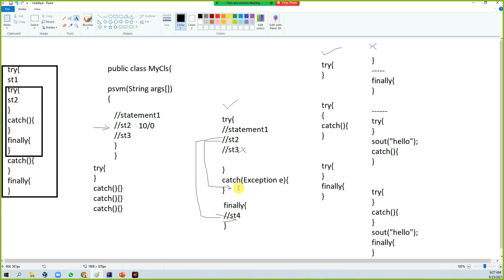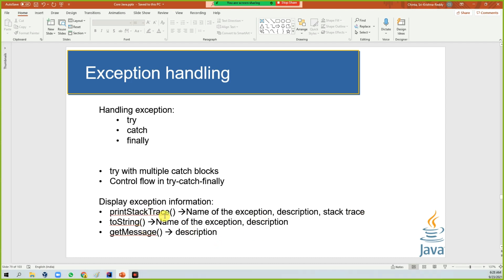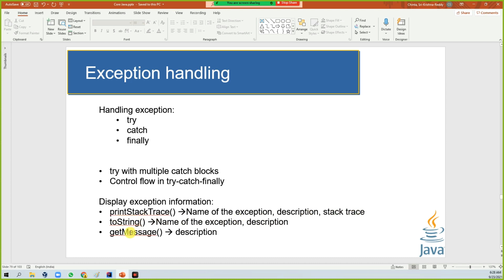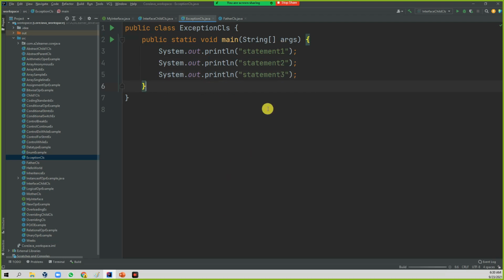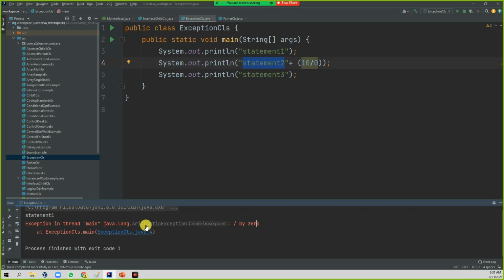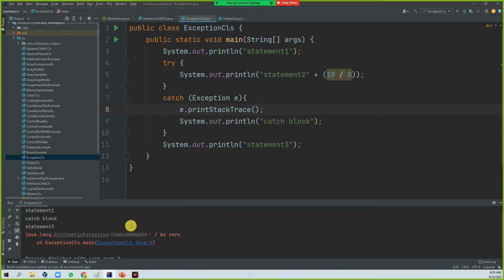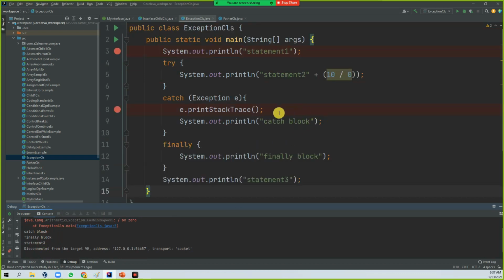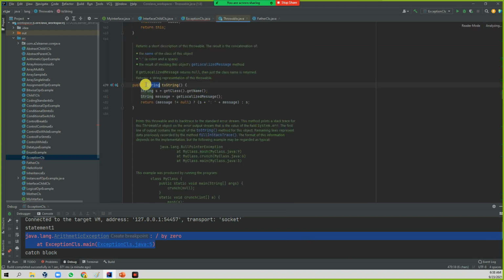#38 - A2A LEARNER || Core Java - Exception Handling - Part-3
Exception handling in java with detailed information along with examples.
before get into this video please go through Exception handling Part-1&2 for better understanding